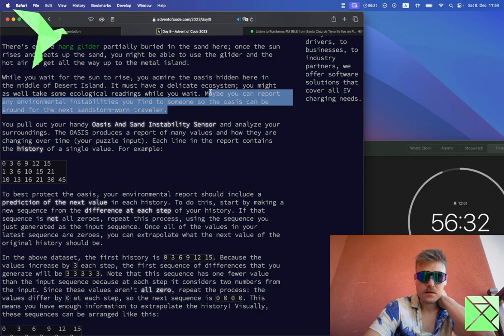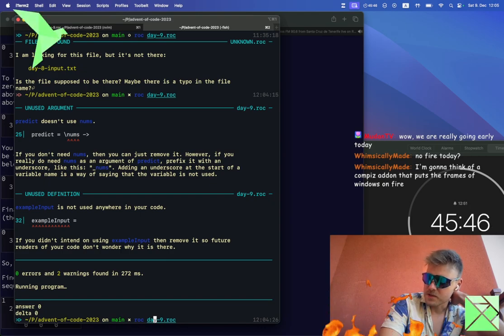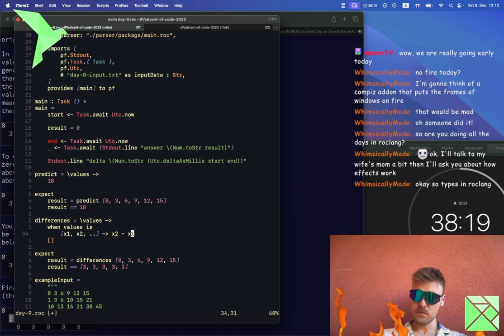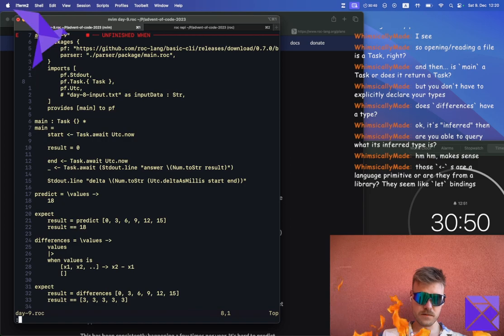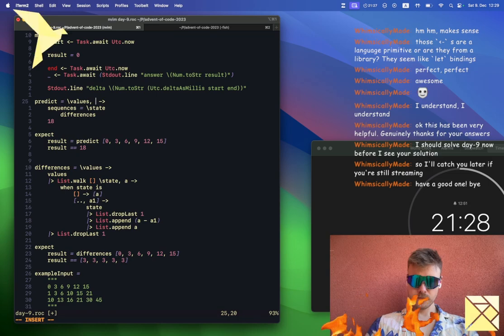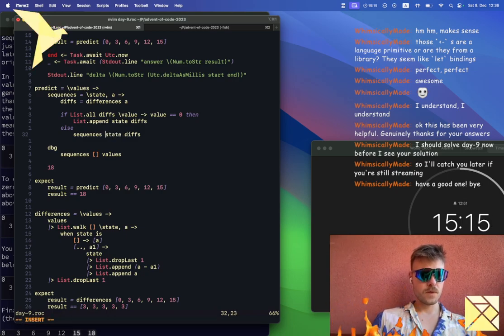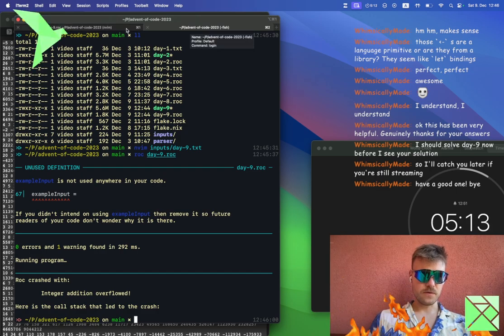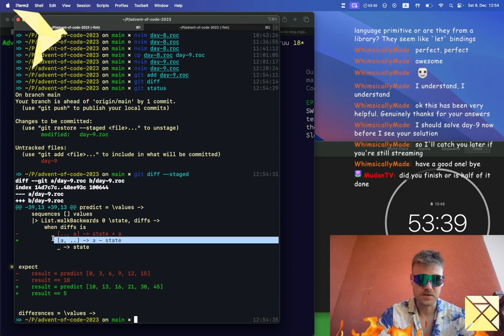Advent of code day 9 with Roc lang